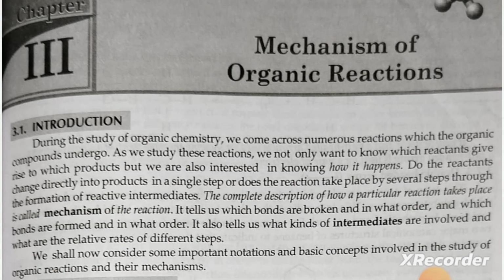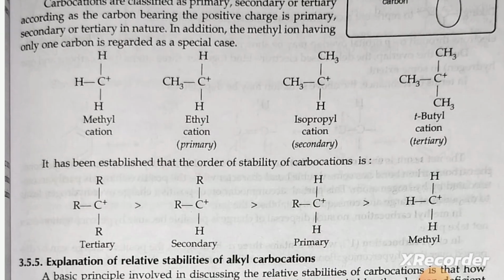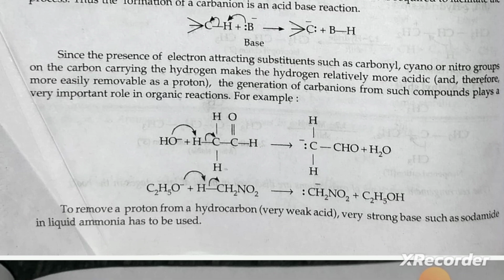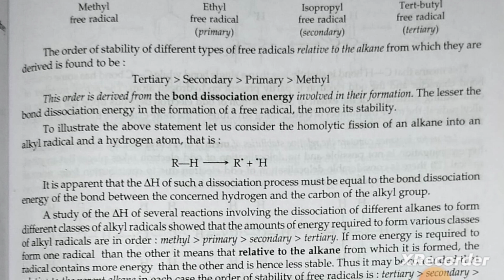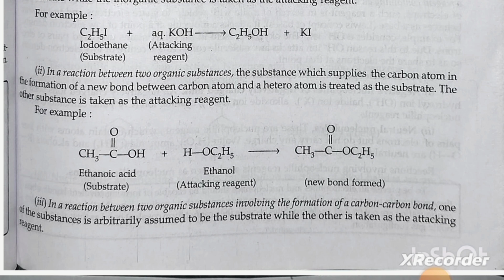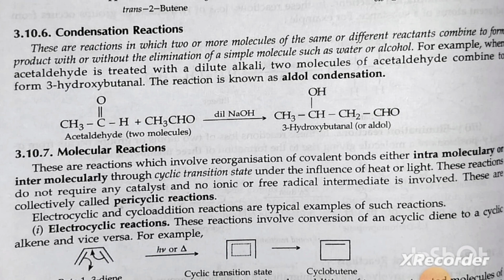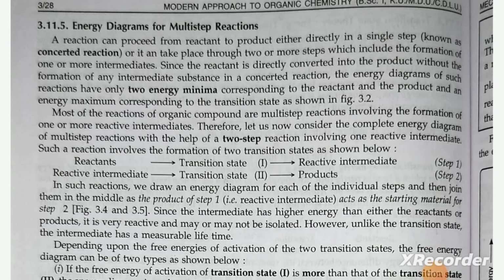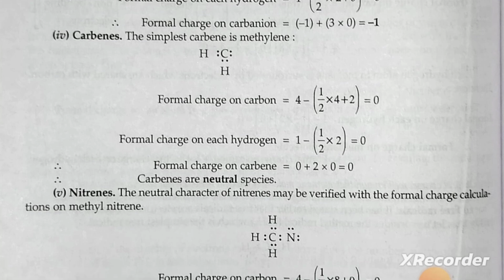mechanism of organic chemistry ...... organic chemistry...sem 1